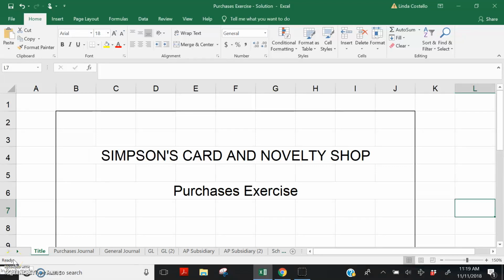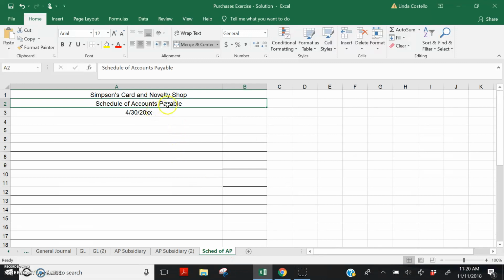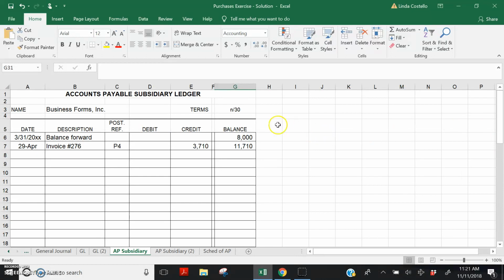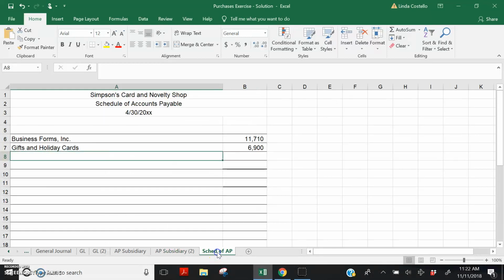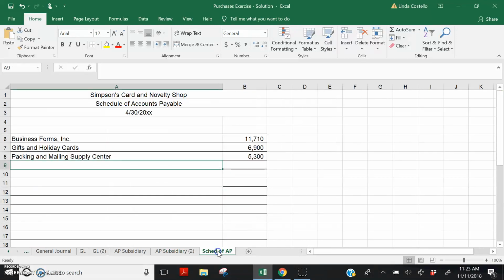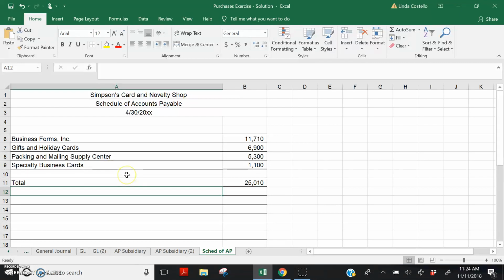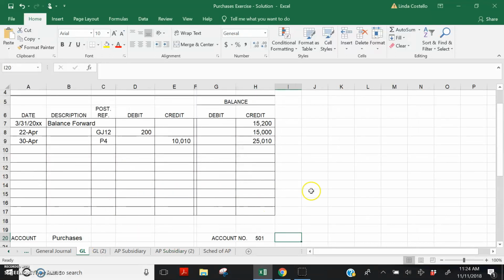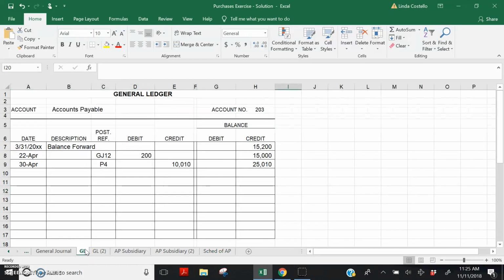CH 8 - Preparing a Schedule of AP (8.4)